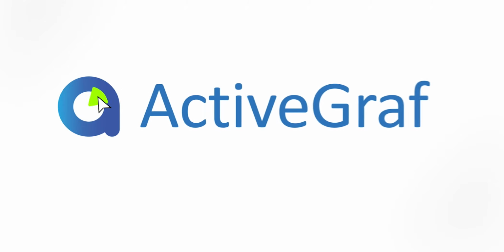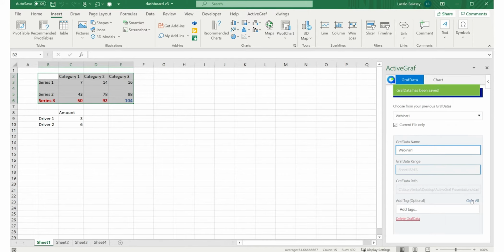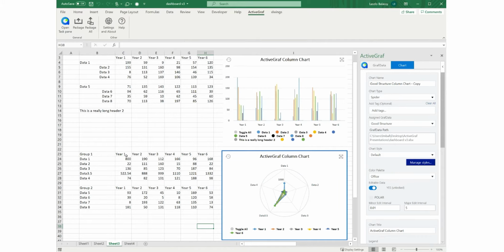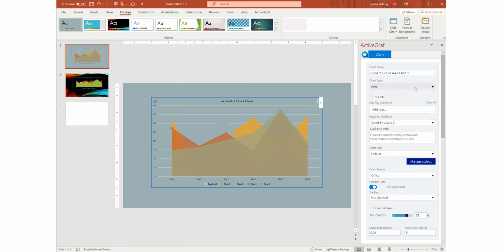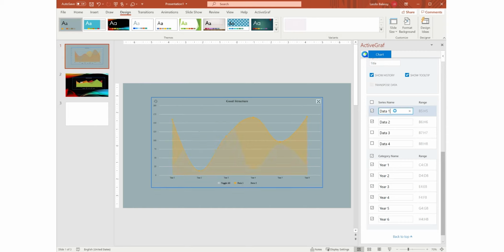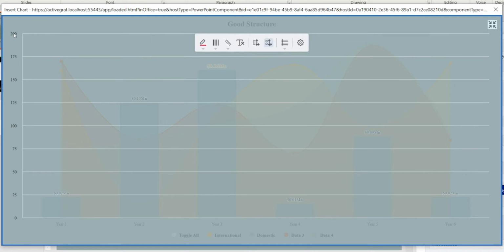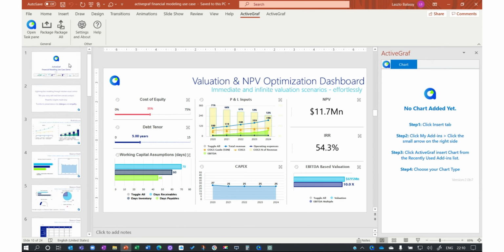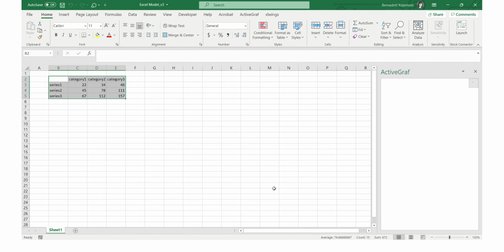ActiveGraf V3.0 WEBINAR: Everything you need to know to build interactive scenario analysis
New to ActiveGraf? This video reviews the features of ActiveGraf for 3.0 version.

Timestamps
00:19 – Webinar Agenda
00:38 – ActiveGraf for You
02:29 – Open and Load Presentation
04:27 – First Steps – Create Files
05:25 – First Steps – User Interface
07:44 – Creating GrafData
09:00 – Optimal Data Structures
11:08 – Managing Data and Chart Headers
12:30 – Dynamic GrafData
15:55 – Common Chart Types
17:30 – Control Chart Types
19:55 – Create and Insert Charts
24:32 – Chart Settings in TaskPane
34:50 – Chart Editing and Formatting
44:45 – Presentation Mode
48:02 – Managing Files
58:48 – Data Connection Wizard
59:40 – ActiveGraf Support Page